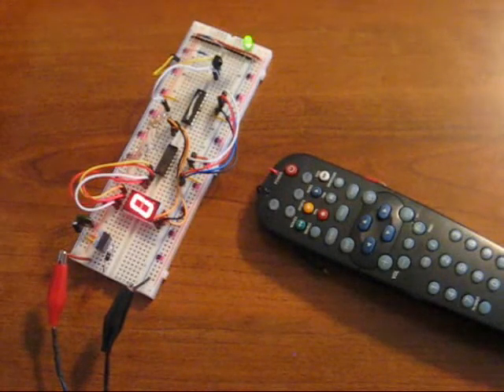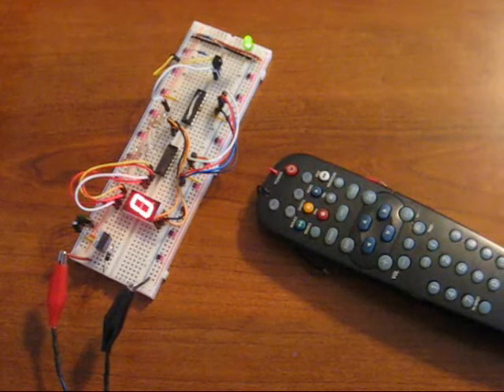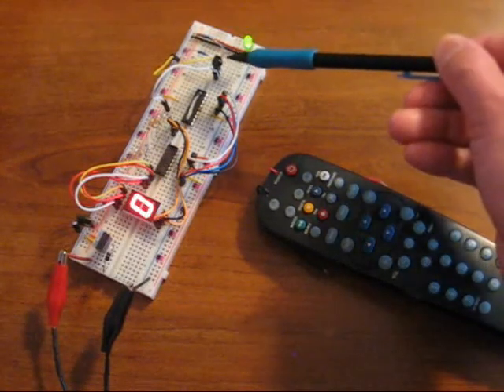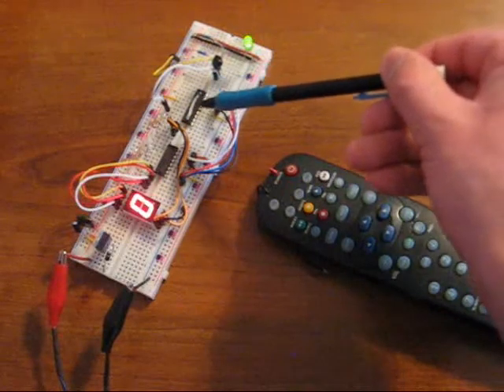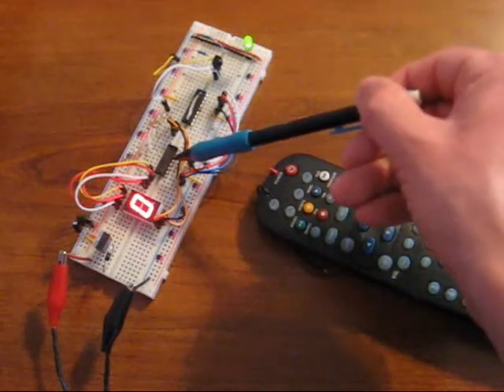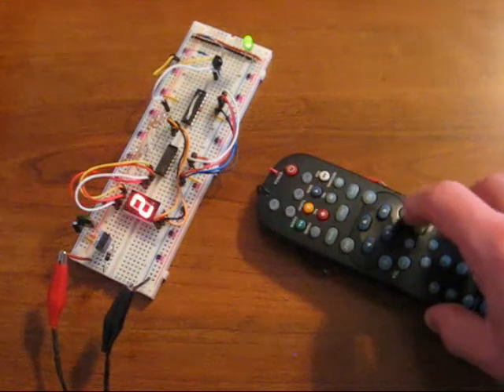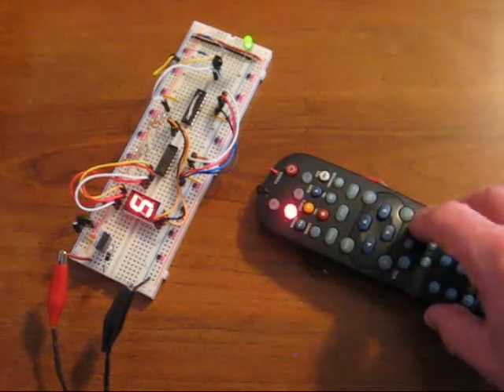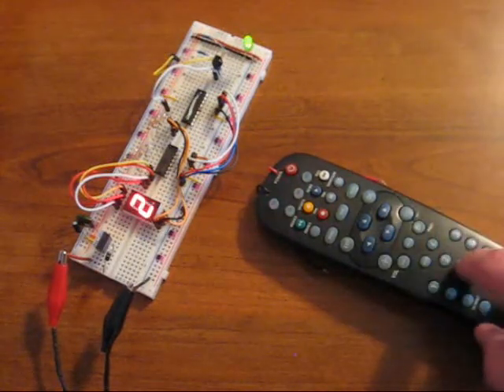Infrared receiver with microcontroller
Infrared receiver with PIC16F819 microcontroller. Captures TV remote signal and displays the number pressed in seven-segment display.